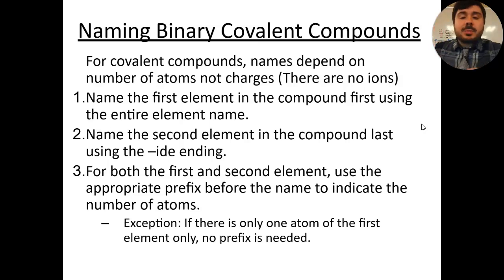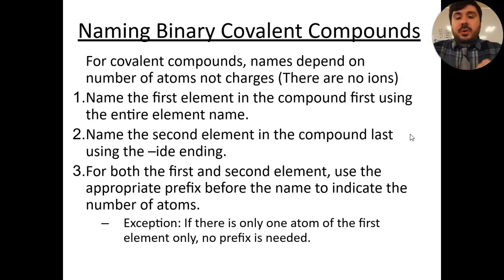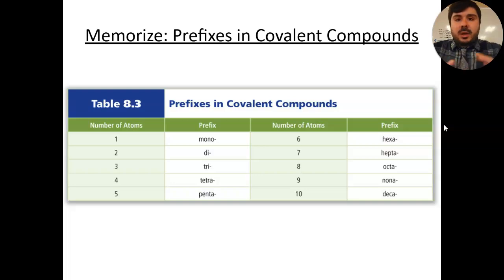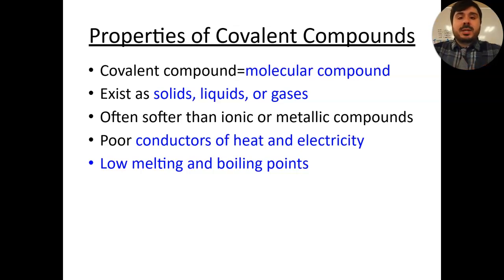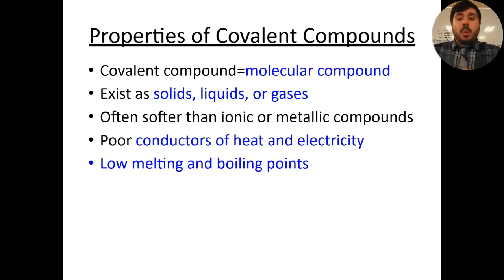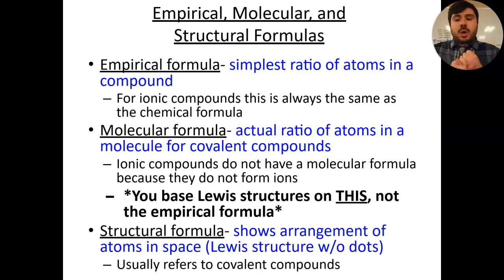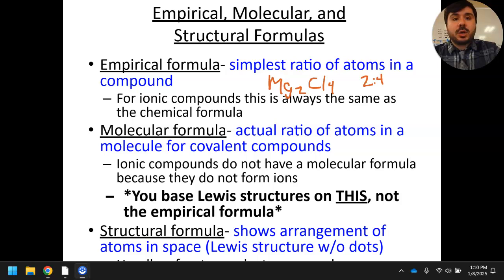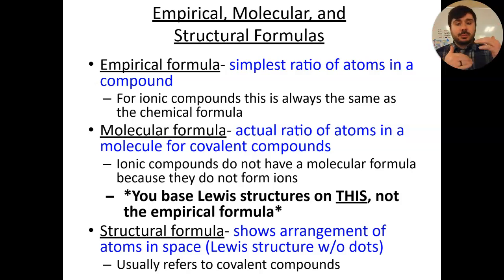Chapter 10: Lecture Video #4